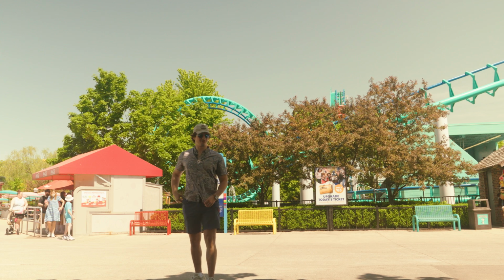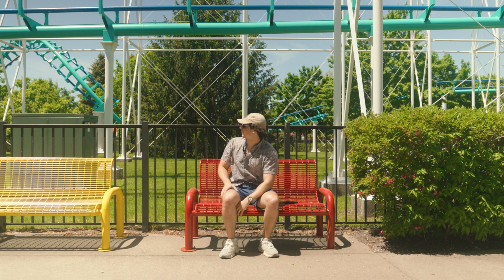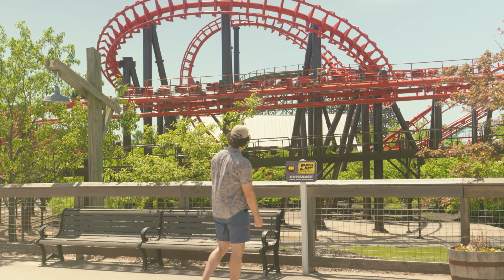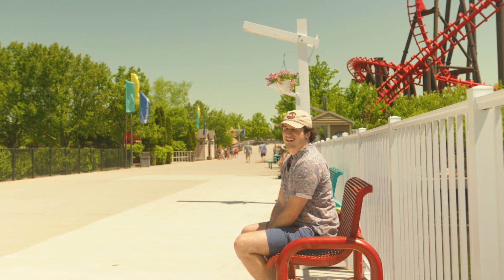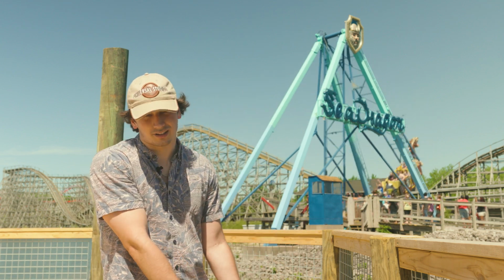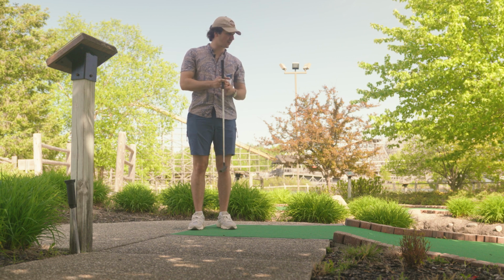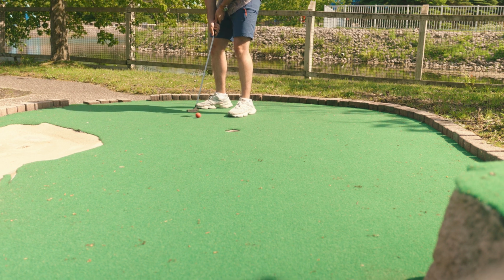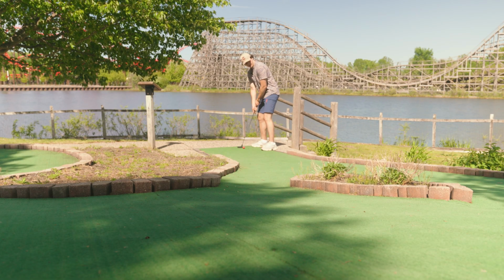PASSHOLDER PREVIEW 2024 at Michigan's Adventure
[COASTER JOURNAL VOL. 2]

Check out the channel on social media!

Intro/outro music by drylids
Other music by H3 Music